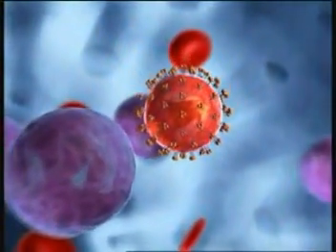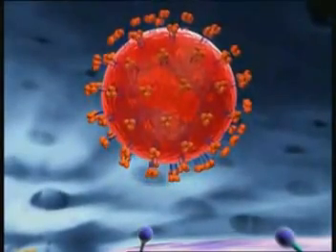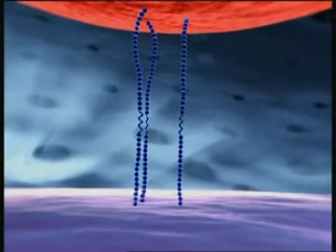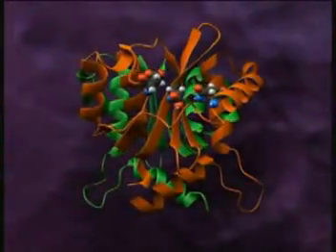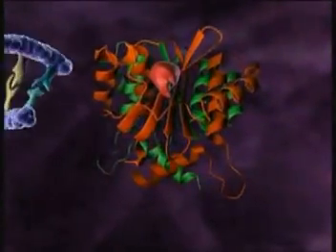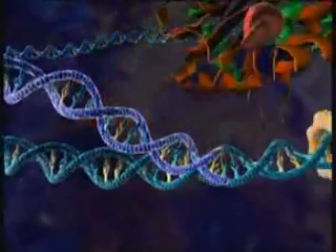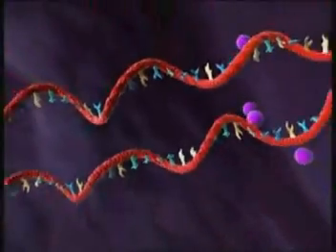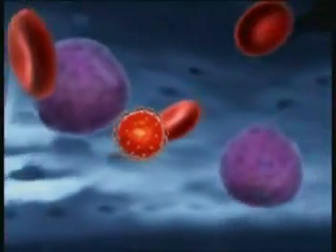HIV Replication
Video on how the HIV virus is formed and replicated